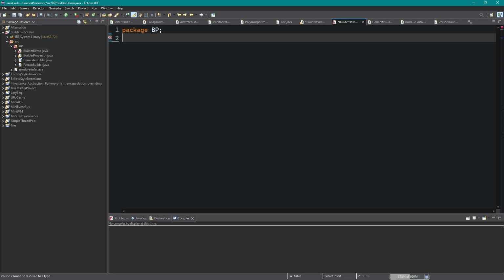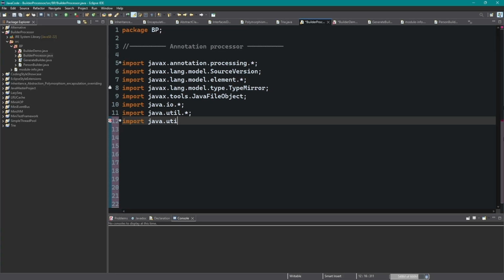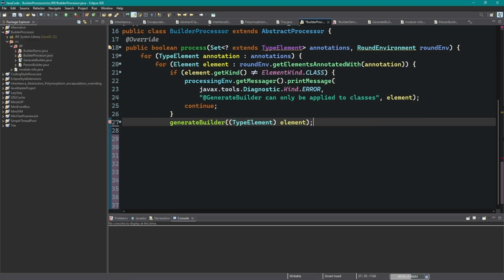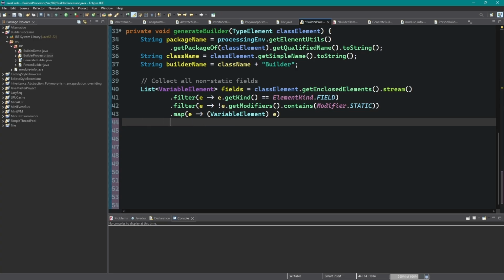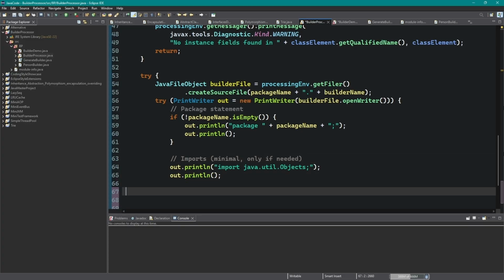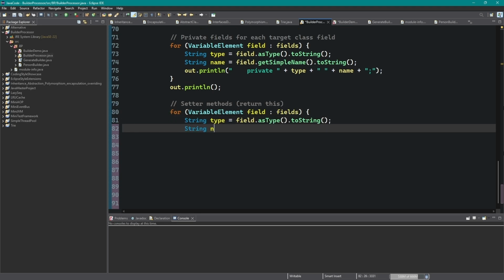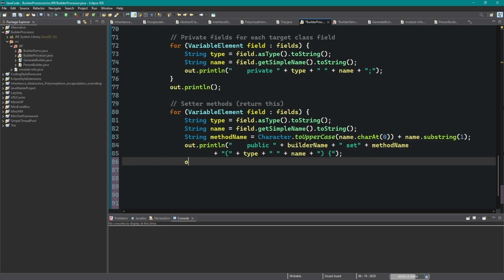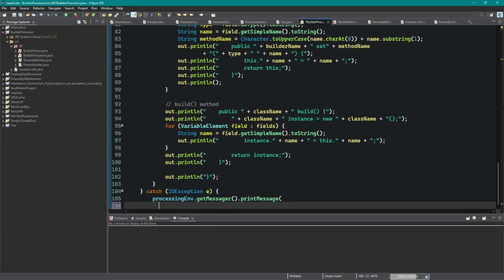Ditch the Boilerplate: Building a Custom Java Annotation Processor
Ever wondered how Lombok generates getters, setters, and builders without you writing a single line? In this episode we build a real compile‑time annotation processor from scratch. You’ll write a @GenerateBuilder annotation that triggers automatic creation of a full builder class during compilation. We’ll walk through the javax.annotation.processing API, the Filer, the Element hierarchy, and how to output new source files. By the end, you’ll understand the exact machinery behind Lombok, Dagger, and MapStruct. Perfect for intermediate Java developers who want to unlock metaprogramming. Full source in the first comment.